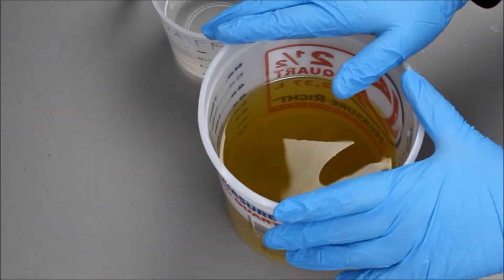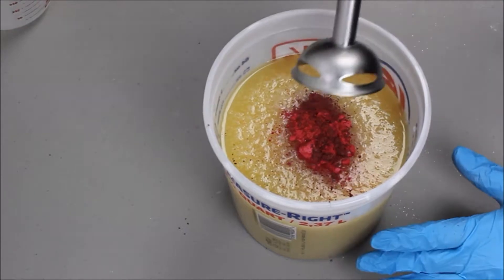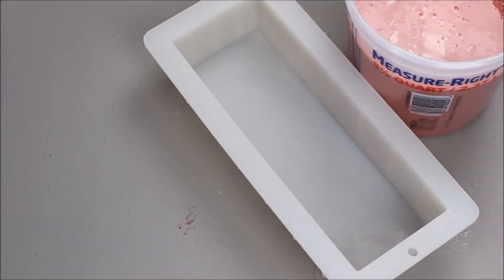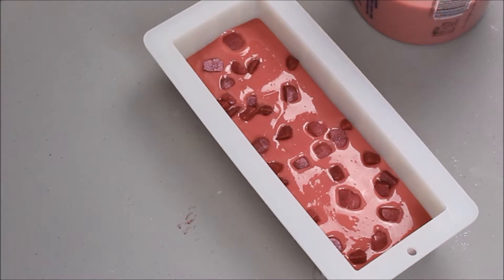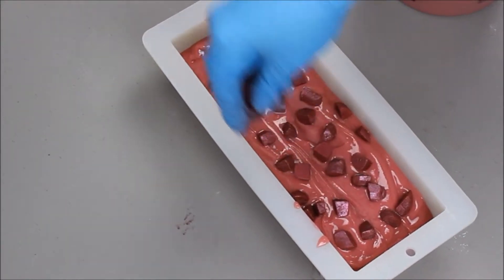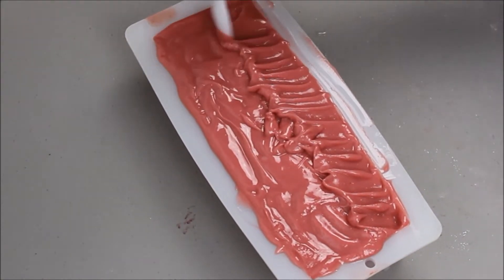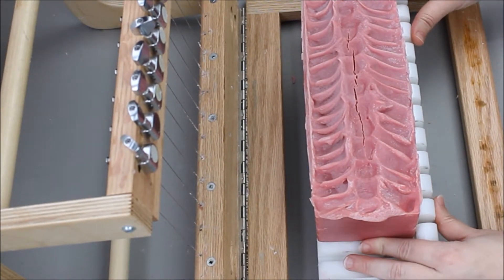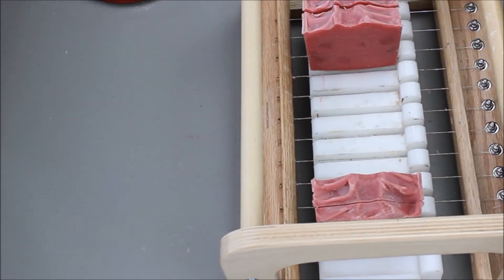Making Ruby Gemstone Soap - Gemstone Soap Collection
Y'all - I forgot to say hello. This is what happens when you are doing so many things at one time. So hi!  (Oops.) Join me to create for the latest installment of our Gemstone soap collection.

For fun news, exclusive monthly projects, early access to discounts, and more, join our mailing list!